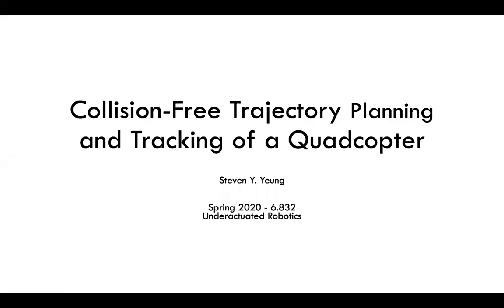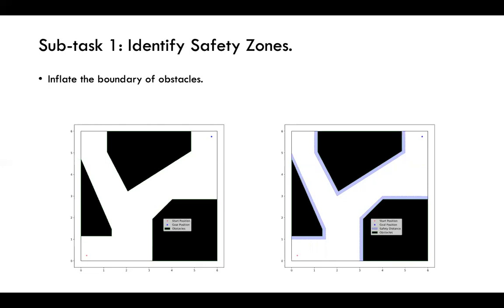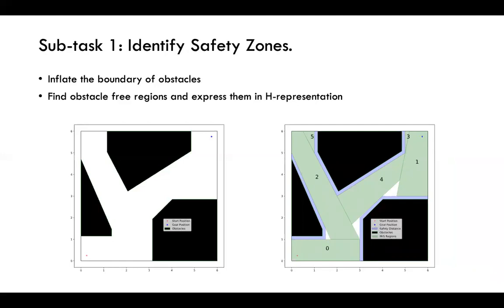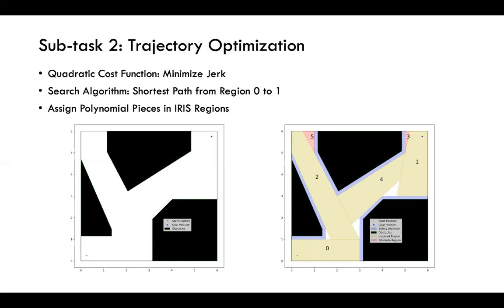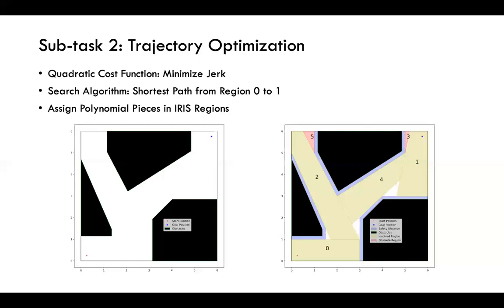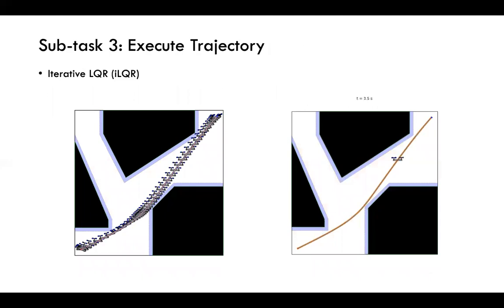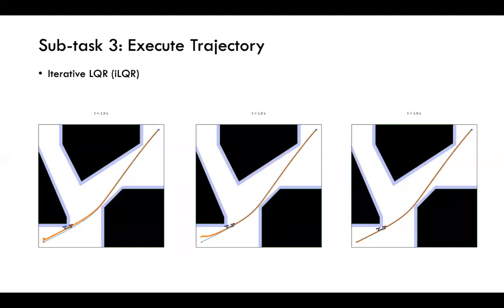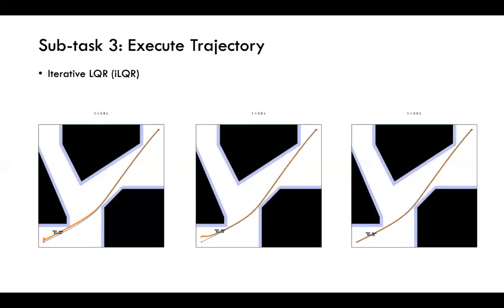6.832 Final Project (long) - Collision-Free Trajectory Planning and Tracking of a Quadcopter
6.832 Underactuated Robotics - MIT - Spring 2020.